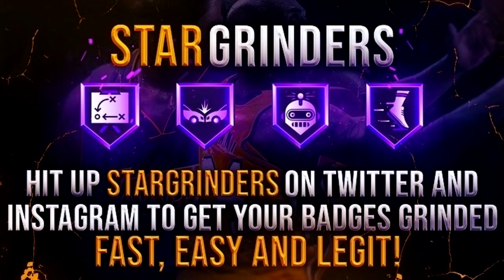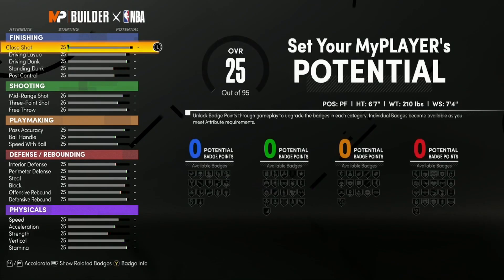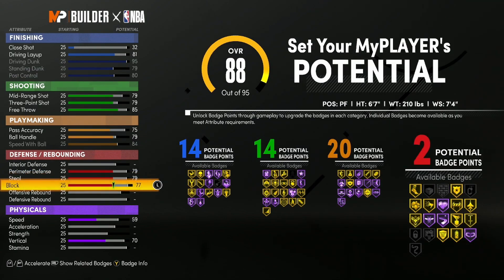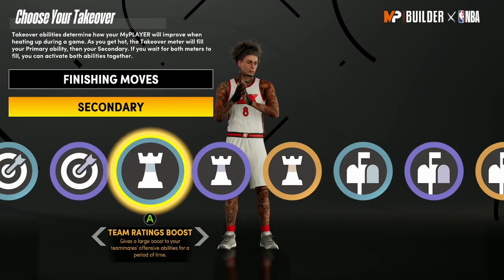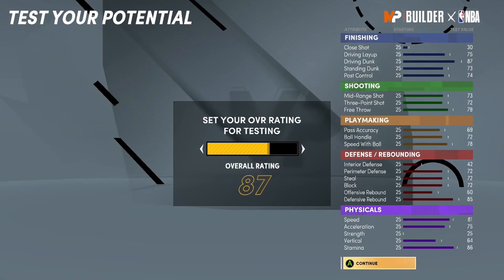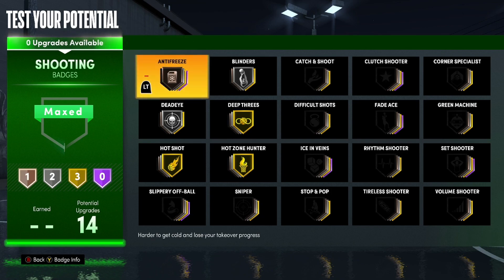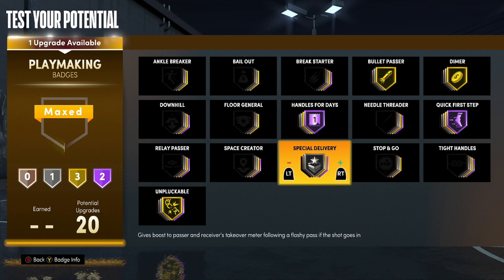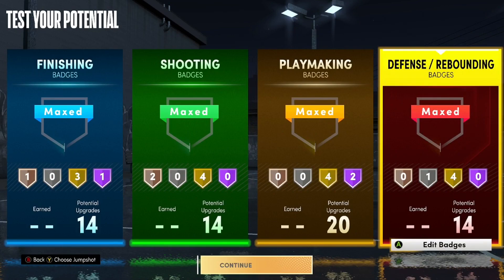THE NEXT GEN SPEED BOOSTING "LOB THREAT" ON NBA 2K21 IS A 6'7 DEMIGOD BUILD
I FOUND A LOB THREAT ON ACCIDENT ON NBA 2K21 NEXT GEN! I SAT FOR HOURS MAKING IT THE BEST WAY POSSIBLE! THIS IS THE 6'7 VERSION.